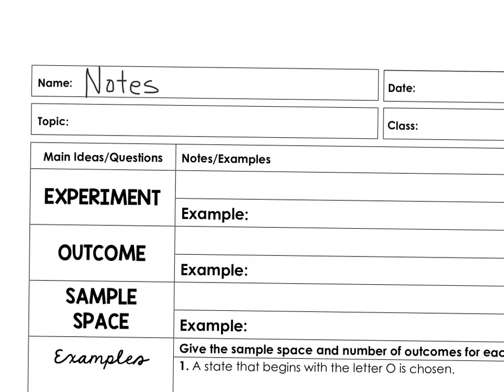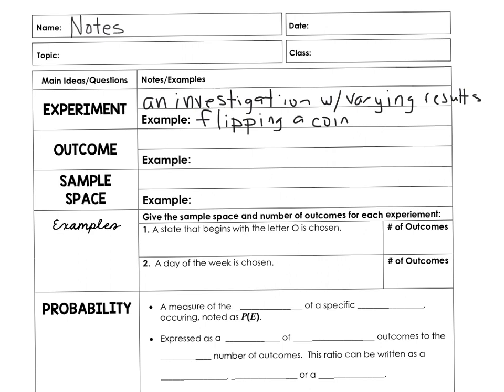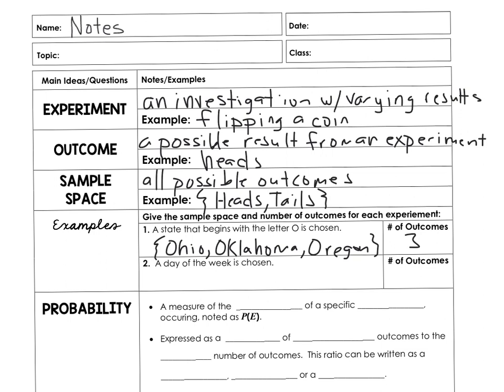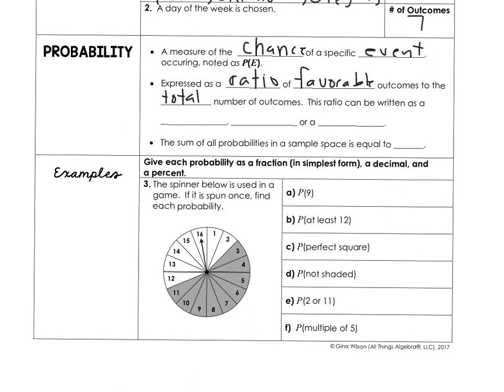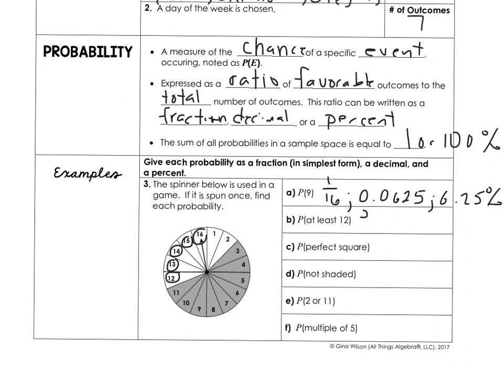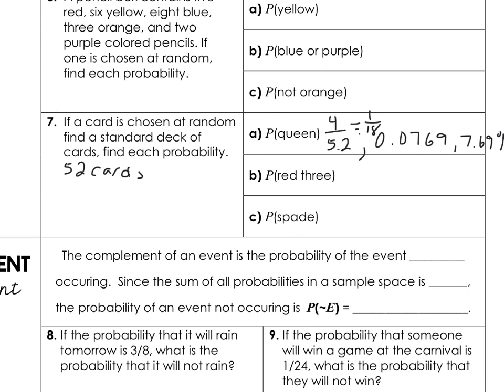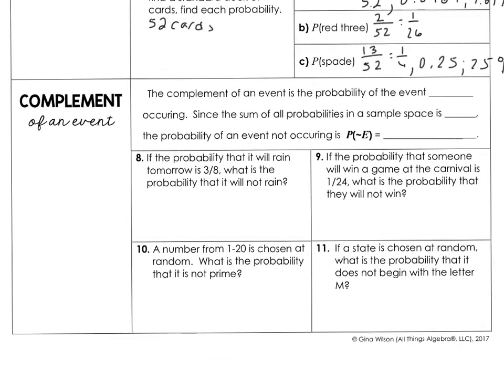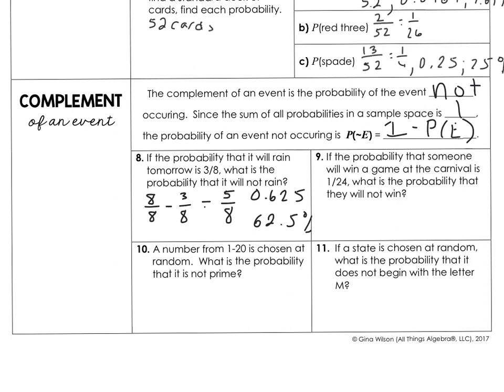Probability Notes Day 1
A quick intro to some probability vocabulary.